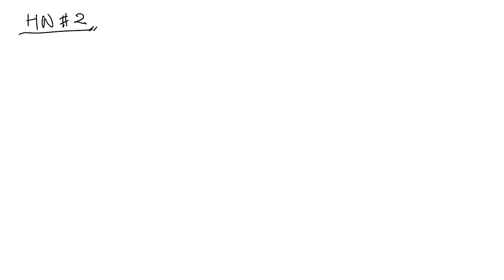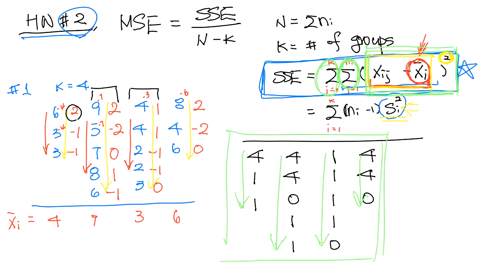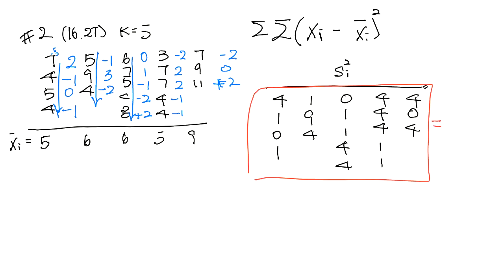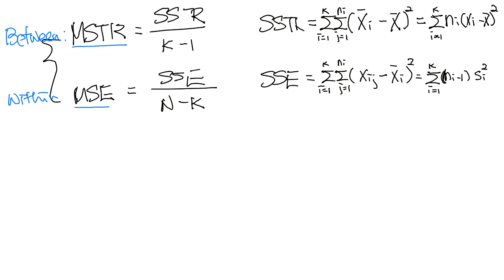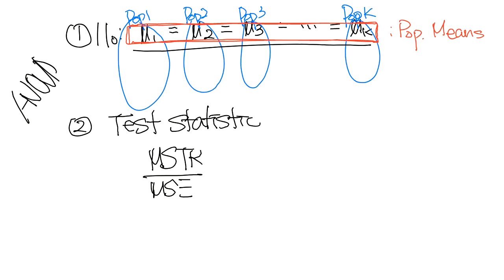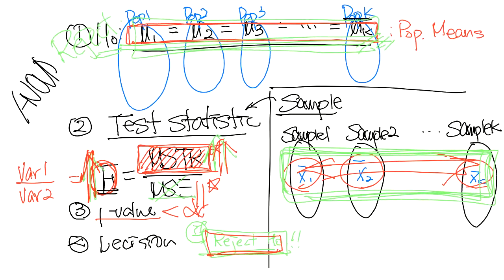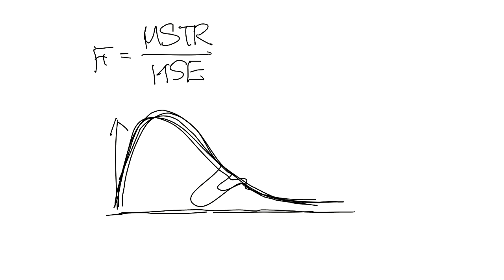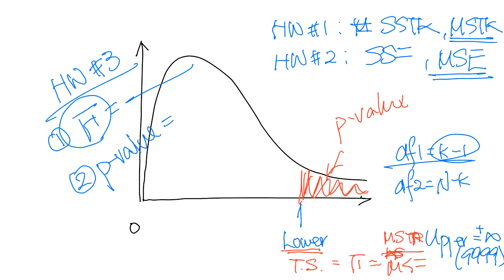STAT2603 ANOVA3 F test statistic and p-value